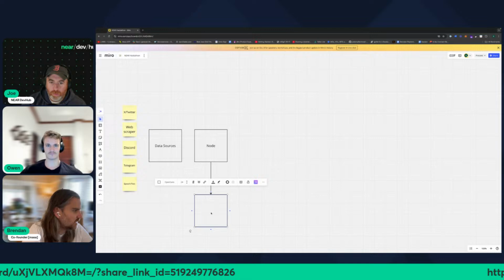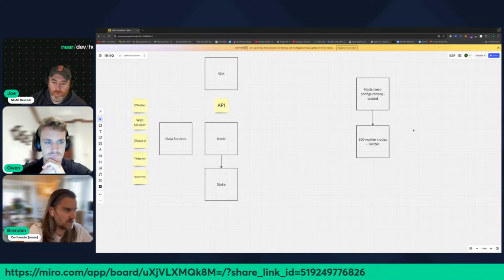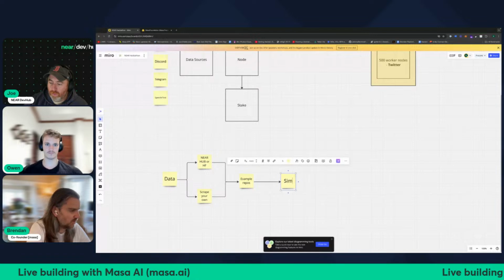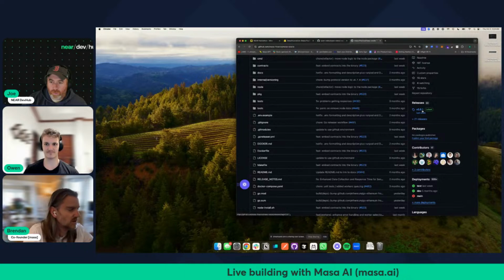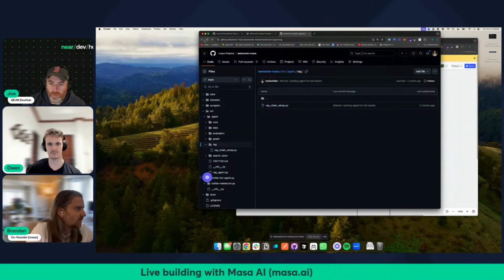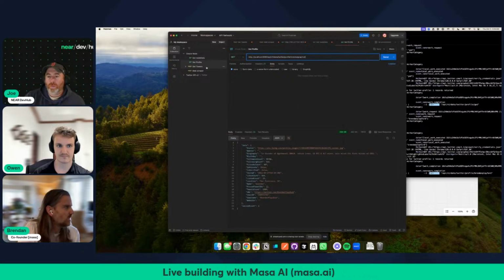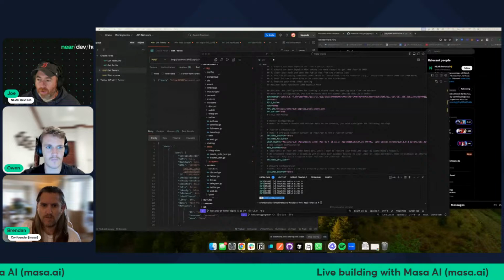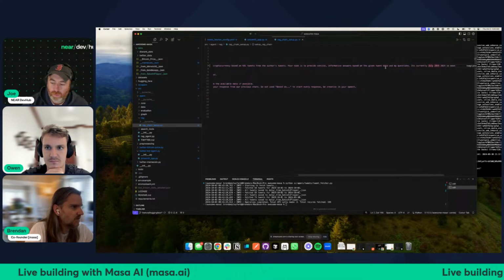[REDACTED] online hackathon workshop with Masa: Building AI Agents w Real-Time Data Scraping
In this @NEARDevHub  Live episode, the dev team workshops with Brendan co-founder of Masa AI to explore how developers can leverage Masa’s decentralized data scraping network to build AI agents. Learn how to pull real-time data from sources like Twitter and the web, integrate it into your AI projects, and seamlessly connect with blockchain using RAG agents. Perfect for developers looking to enhance their hackathon projects or explore the intersection of AI and Web3.

Masa - Build AI Agent with FREE Masa Twitter Data
Prize: $3,000 (1 winner)
Create an AI agent using real-time Masa Twitter data for innovative use cases.

Final Submissions Due: October 31st, 2024

Takeaways:
• Masa allows easy integration of real-time data scraping from Twitter and other sources for AI projects.
• RAG agents can be quickly set up and connected to various data sets, such as tweets and web data.
• You can run nodes either privately or connect to a larger testnet for greater flexibility.
• Masa's data scraping tools can be used for cryptocurrency sentiment analysis, creating personalized agents, and more.
• The flexibility of Masa's APIs allows developers to tap into a broad range of data and use cases, from social media monitoring to decentralized applications.

Timestamps
0:00 - Introduction and Welcome
2:00 - Overview of Masa's Decentralized Data Network
6:30 - How Masa Scrapes Data (Twitter, Web, etc.)
10:00 - Running Nodes and Staking Explained
15:20 - Bridging Data and AI with RAG Agents
22:00 - Demo: Scraping Twitter Data in Real-Time
31:00 - Integrating AI Agents with LLMs and Custom Models
45:10 - Building and Testing AI Agents for Hackathons
53:00 - Q&A: Use Cases, Data Privacy, and Future Features